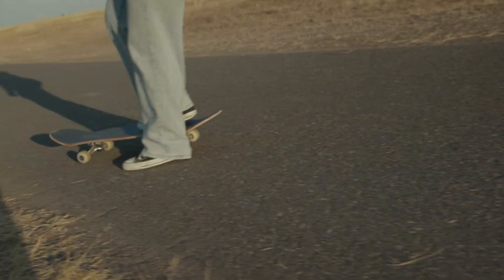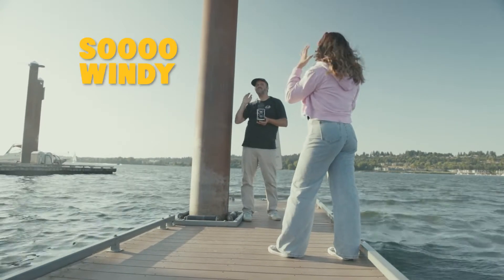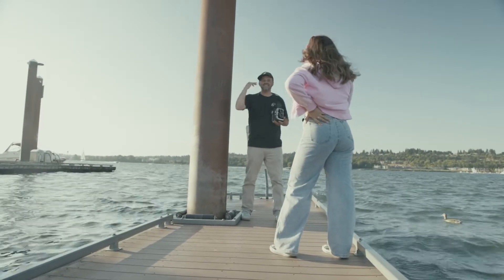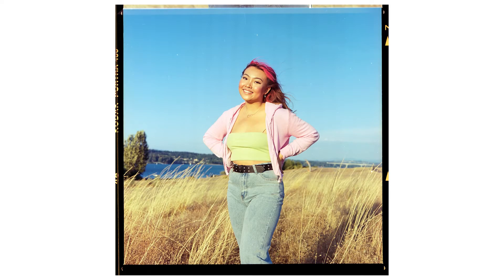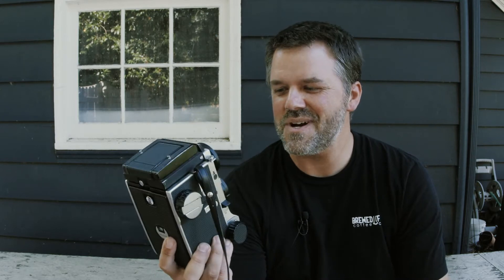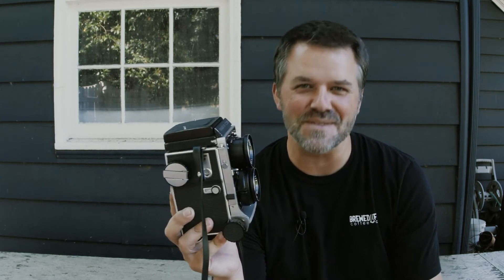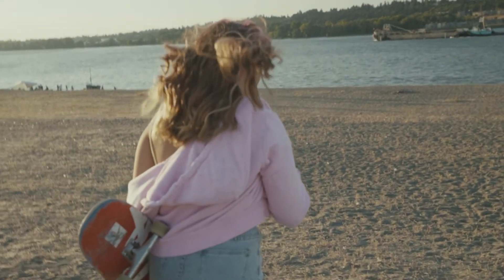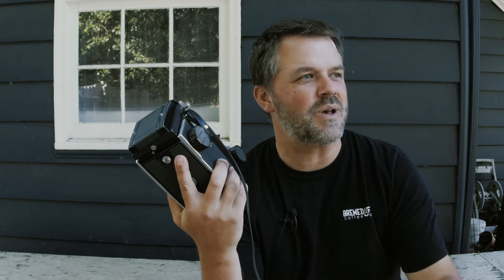TLR Cameras | Mamiya C220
One of my favorite types of film cameras to use. The TLR camera system is cute, not too heavy, and a great form factor giving you a 6x6 image. I need to get mine fixed soon to keep the frame count accurate.

Have you shot a TLR camera before? Let me know what you like about them in the comments.

The Goods I use
Yongnuo Flash Tiggers
Yongnuo Flashes
 Mamiya C220
Ilford HP5 400
Ilford Delta 3200
Fuji Velvia
Kodak Ektar 100
Kodak Portra 800
Kodak Portra 400
Epson V550 scanner
 Adobe Premiere pro CC2020  -
Canon EOS R
Rode Video Mic Pro